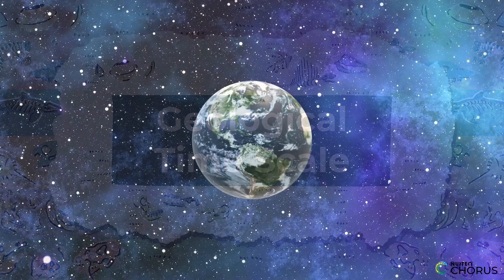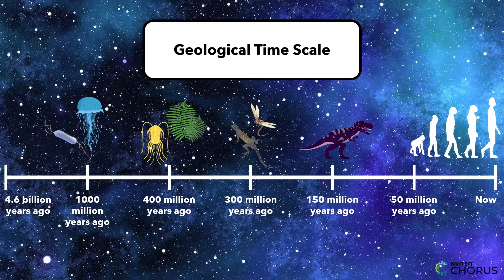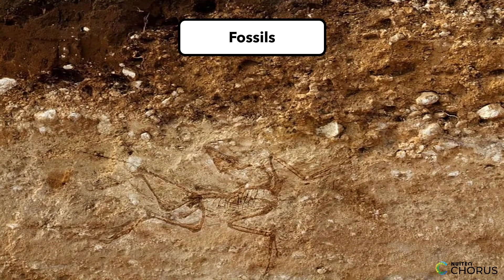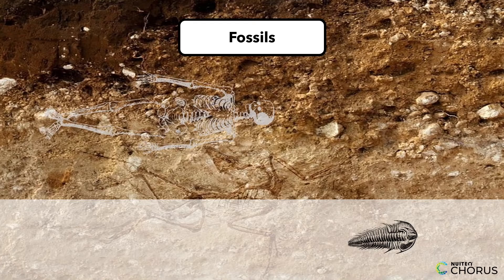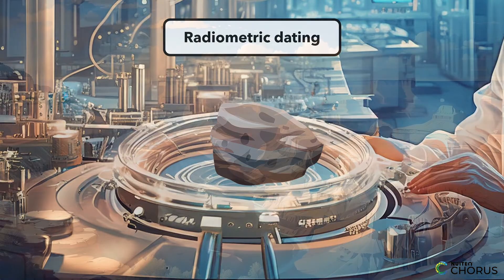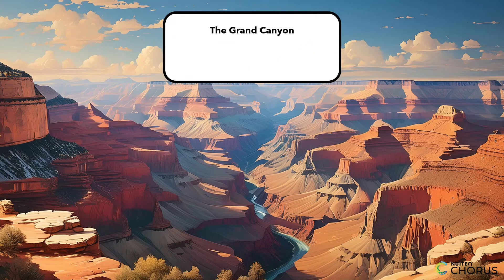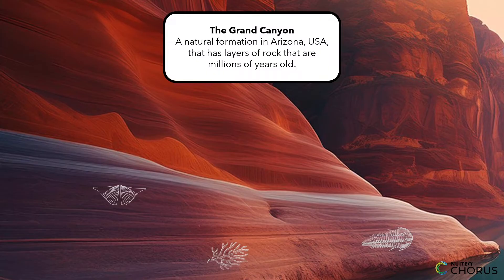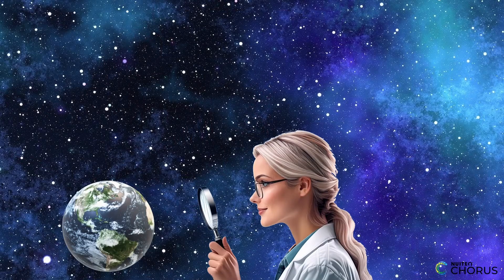Geological Time Scale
Earth is really old! A lot of things have happened since its creation, such as dinosaurs evolving and then becoming extinct. But how can we know these things? In this educational video, students will learn about the methods scientists use to explore and organize Earth's history.

This video is part of a broader lesson plan that is aligned with Next Generation Science Standard MS-ESS1-4: "Construct a scientific explanation based on evidence from rock strata for how the geologic time scale is used to organize Earth’s 4.6-billion-year-old history."